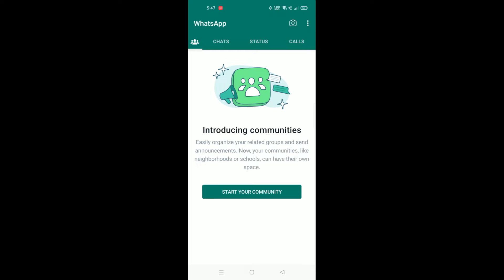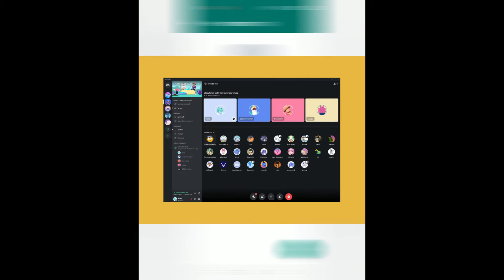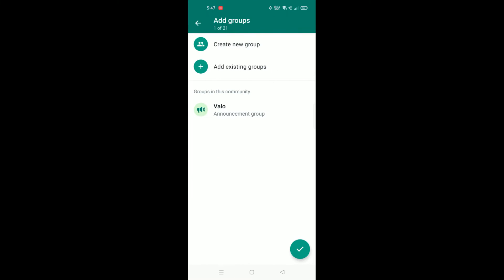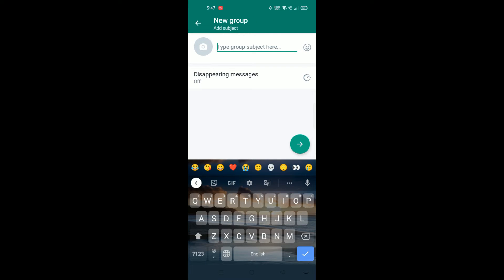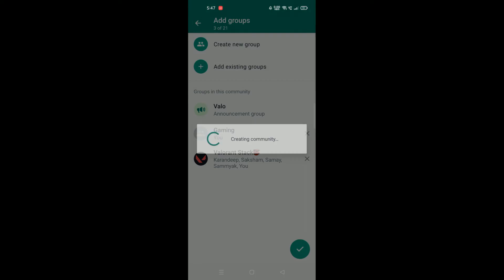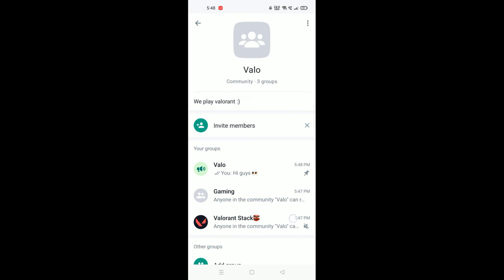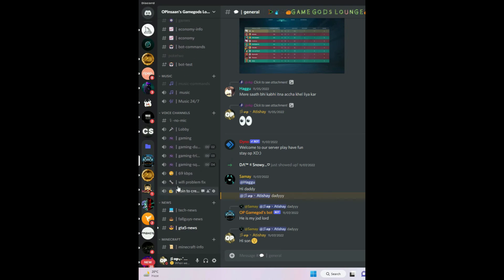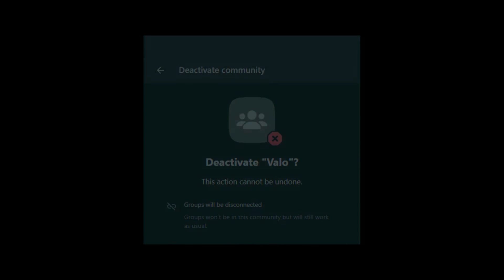Whatsapp's New Community Feature Explained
My pc specs
Processor – r7 5700x
Peripheral’s –
Mouse – Logitech G502 hero
Headphones – Hyperx Cloud core 7.1
My Gears:-
Camera – Realme 6 (phone)
Webcam - c922 pro stream
Mic- BOYA BY M1
Condenser - Cosmic byte odyssey

tags-whatsapp new features,whatsapp community update,whatsapp community features,whatsapp new features 2022,whatsapp,whatsapp new update